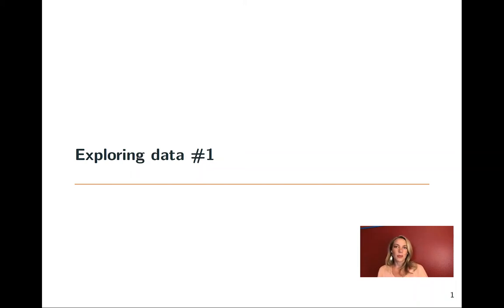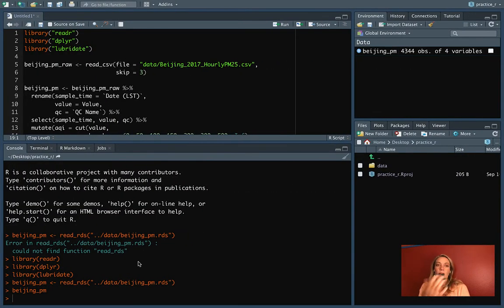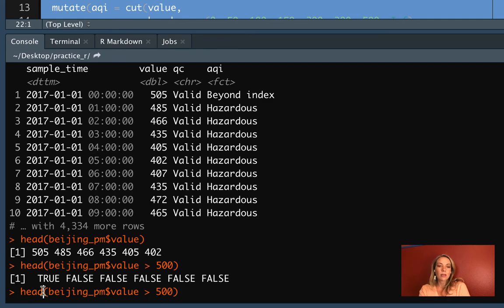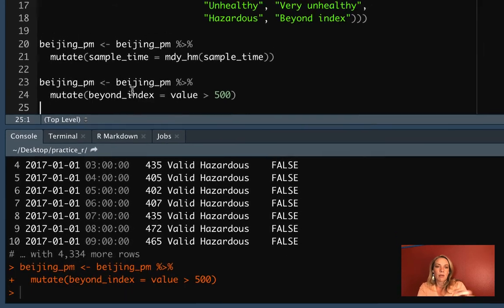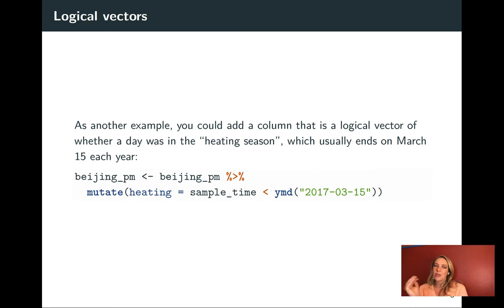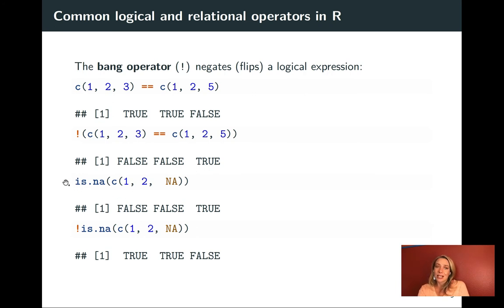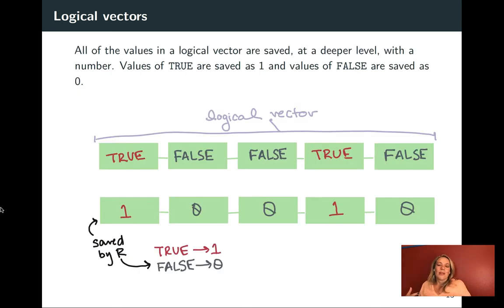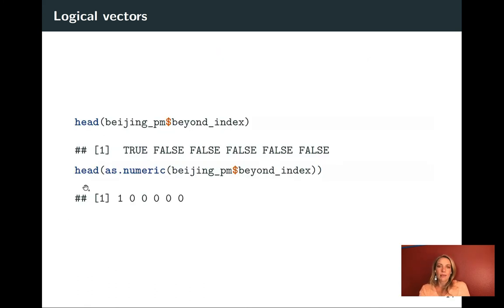3.6: Logical Vectors